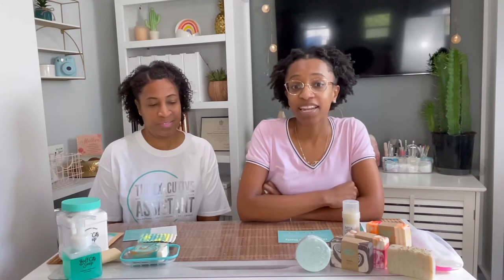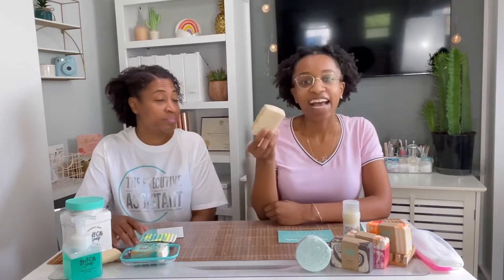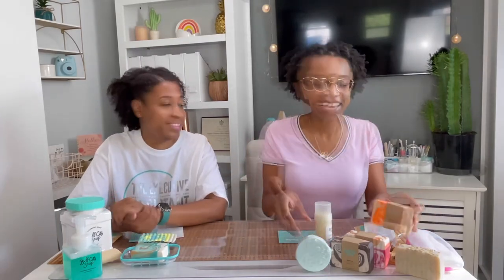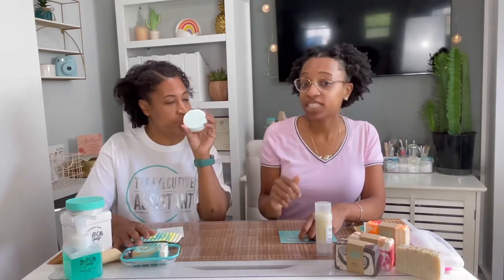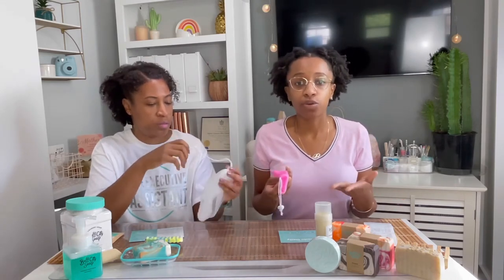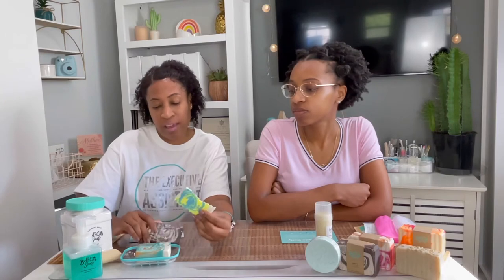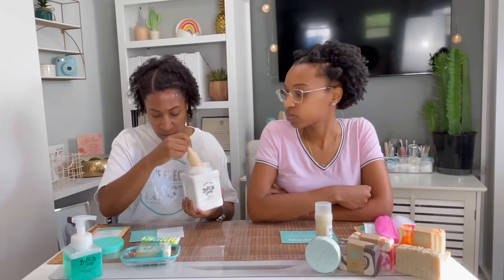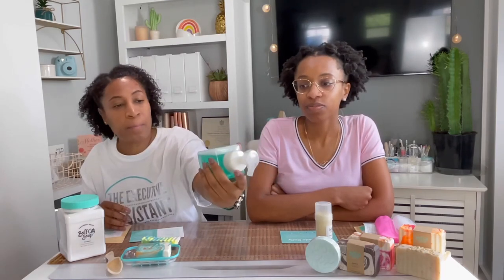Buff City Soap Haul|Hygiene Haul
Hey loves 💕 I’m back with another video and I have a special guest my mommy ❤️. We are going to talk about some of our goodies we picked up from Buff City Soap. This has become my favorite store and with hygiene becoming so popular why not share where I get my soaps from. Also this haul is very budget friendly so if you are a college student like me this is the perfect place to shop.